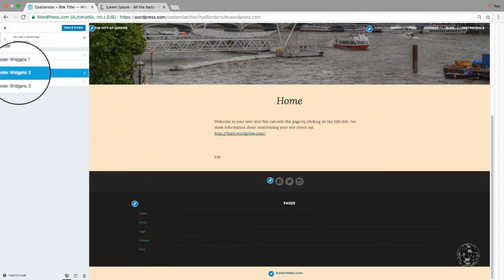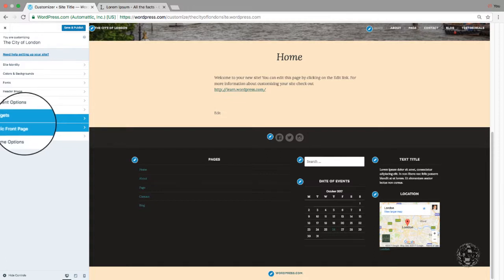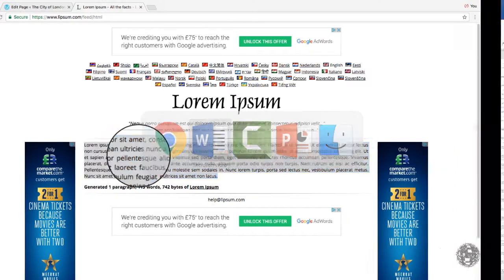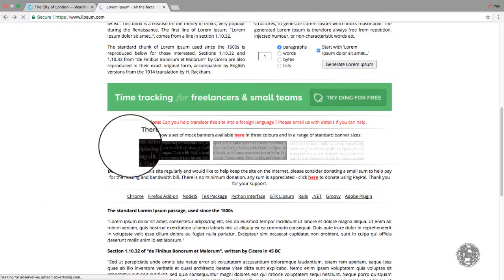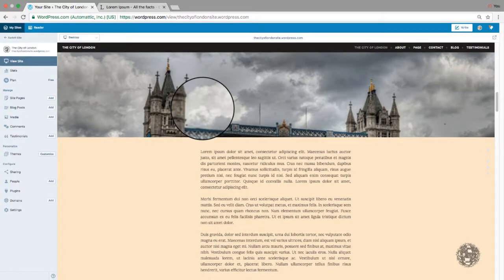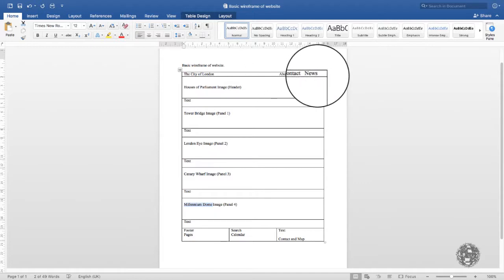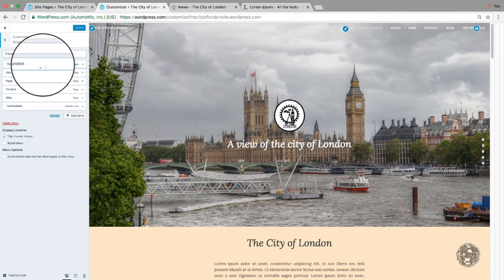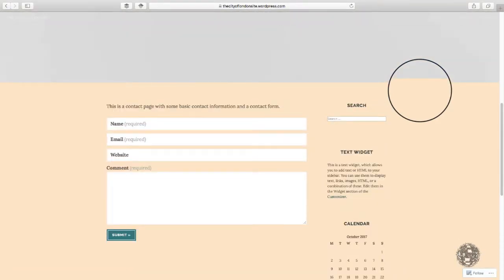Creating A WordPress Parallax Website (Part 3)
Creating a parallax website using the free version of WordPress (Part 3)